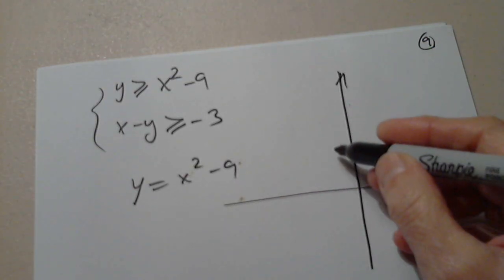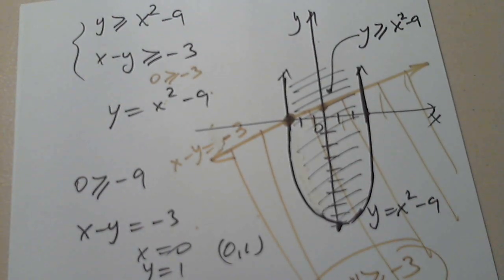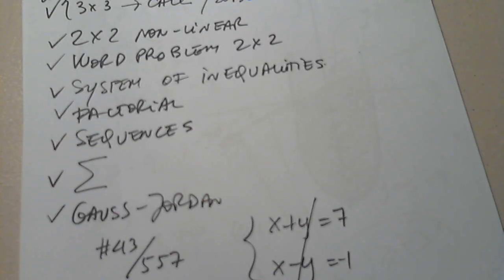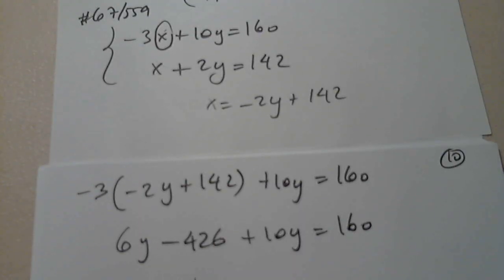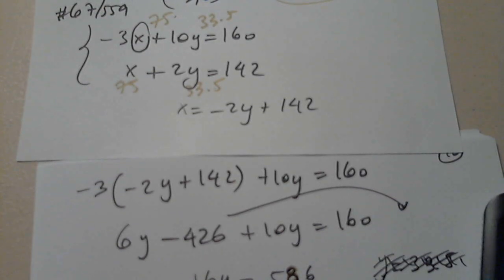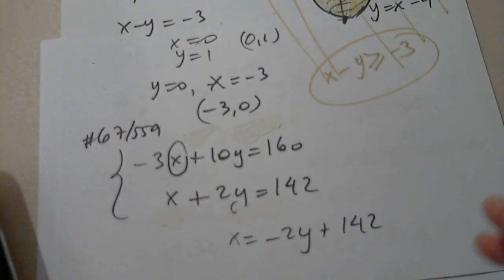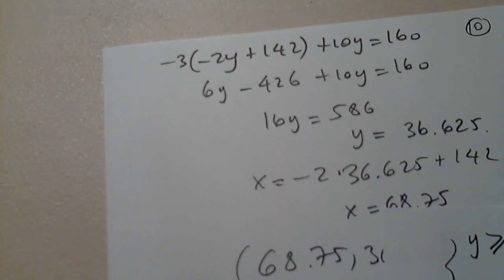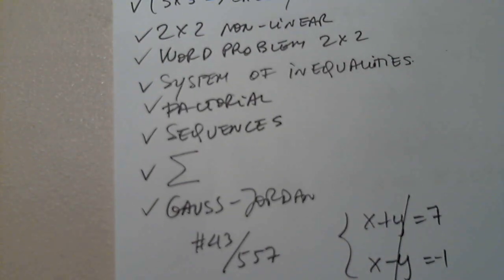MAT 037 137 TEST 5 REVIEW NOV 24 PART 3